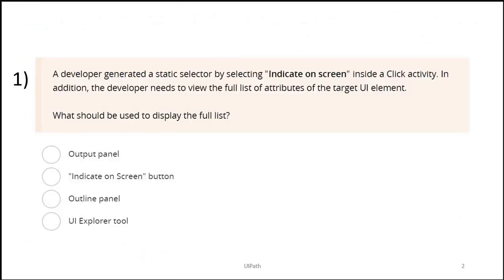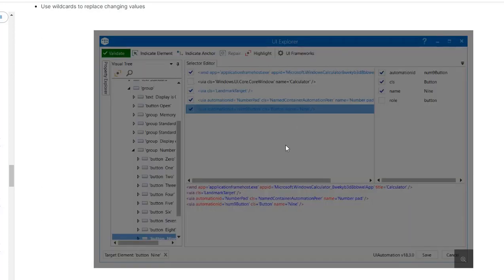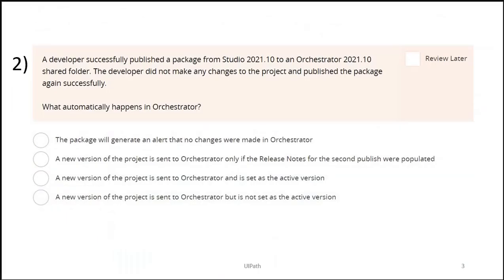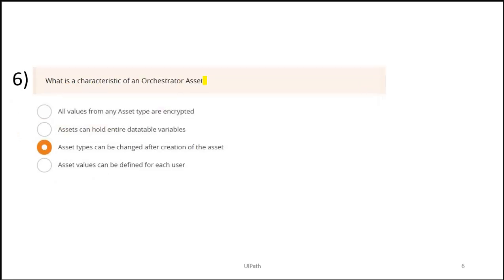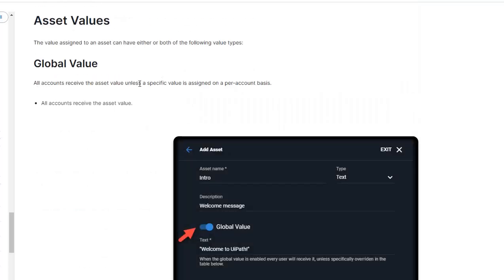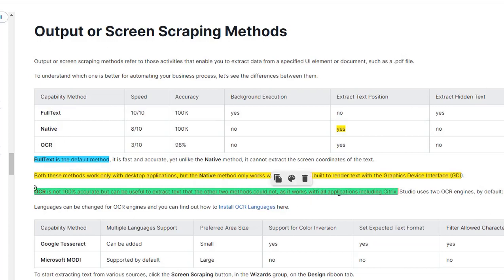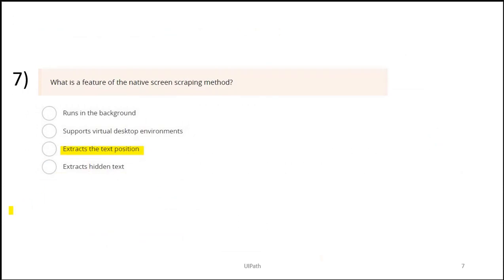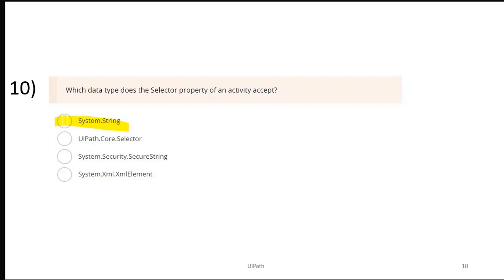Preparation UiPath Advanced RPA Developer Part2 |Read with Me| UiARD